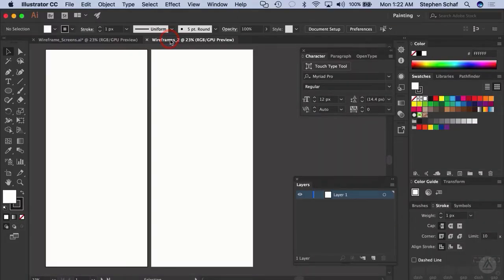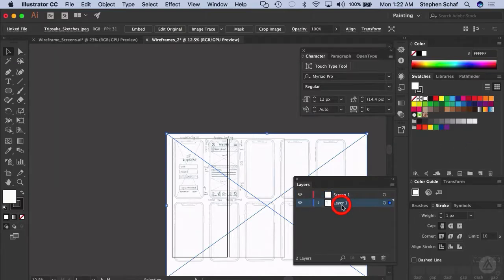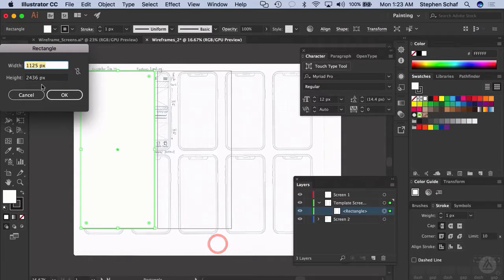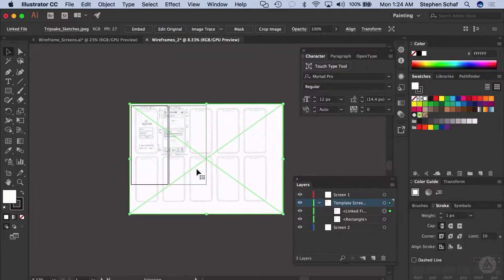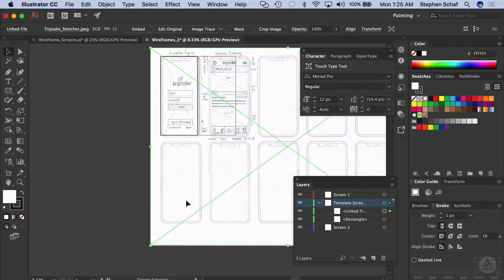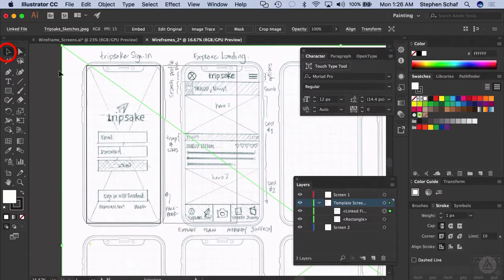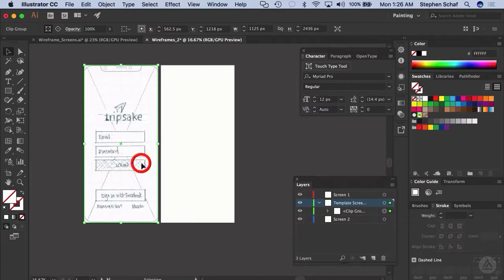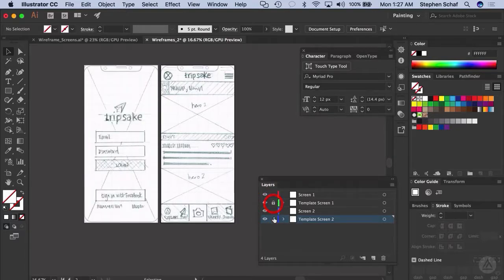Creating Wireframe Screens Part 2